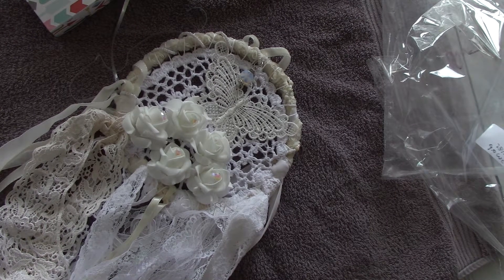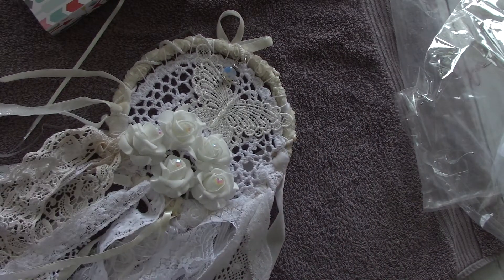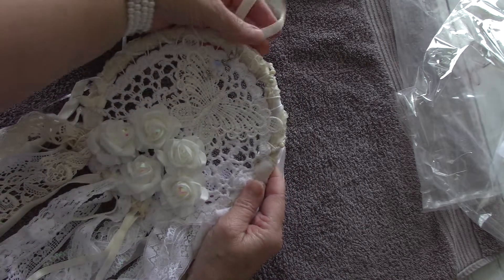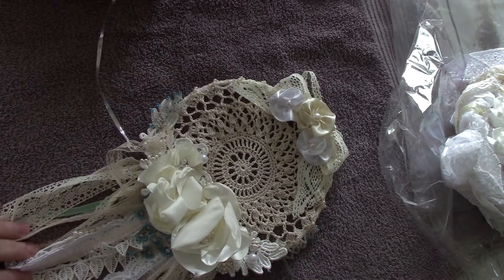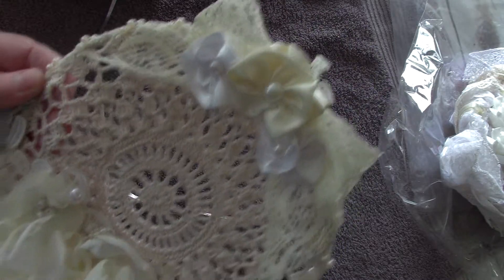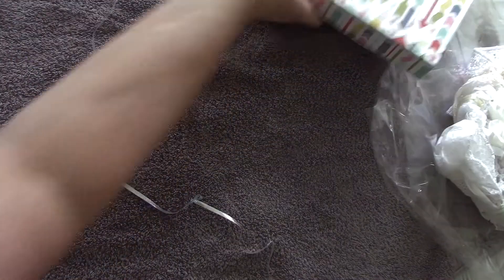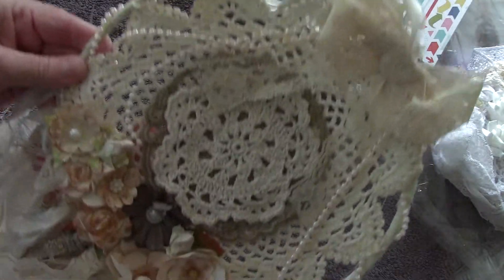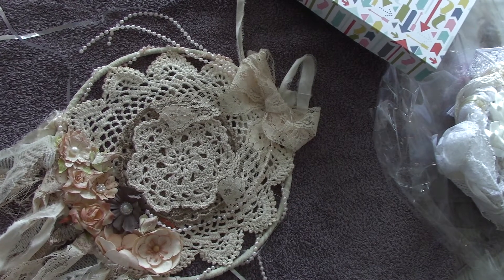Dream Catcher Swap at MAS